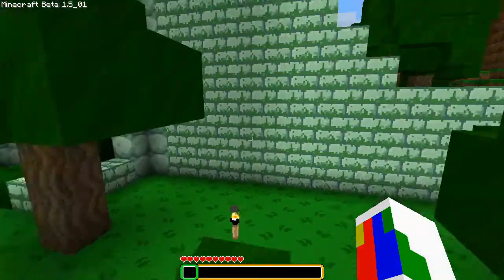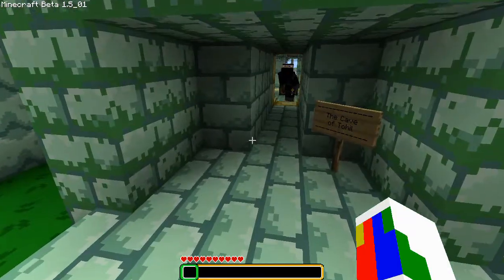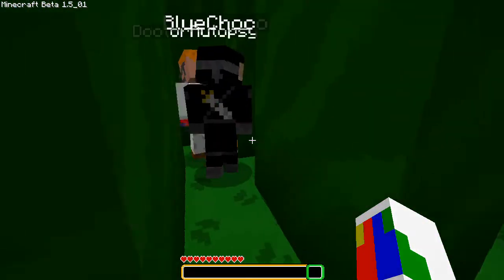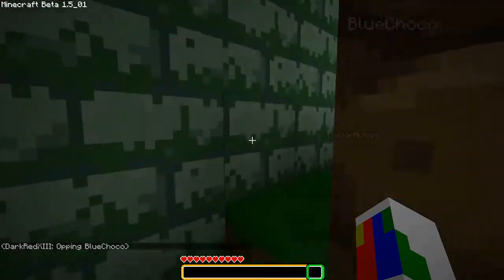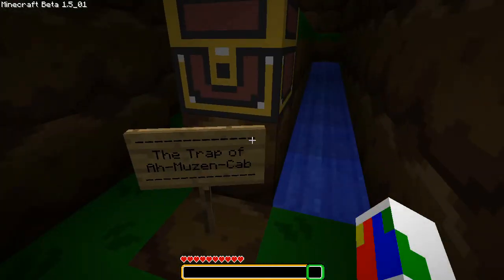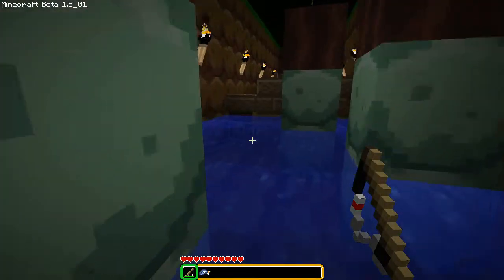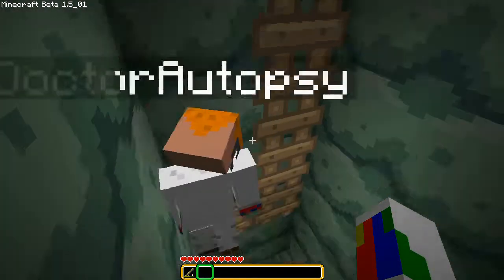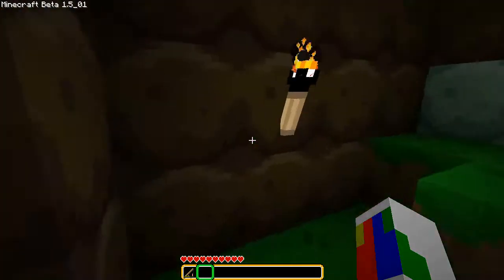Lets Play Minecraft Temple of the Gods 2 Part 1 - Cole the Destroyer of Continuity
BlueChoco = Draco
DoctorAutopsy = Cole

So the Sequel to Temple of the Gods, Temple of the Gods 2! So much more advanced. :P

Anyways we get used to the new adventure and have fun with it. Enjoy.